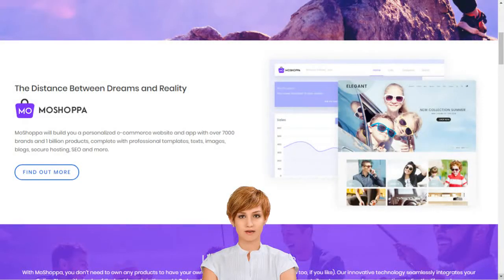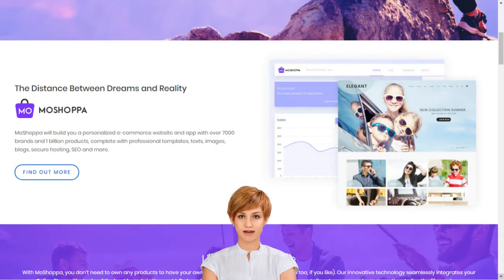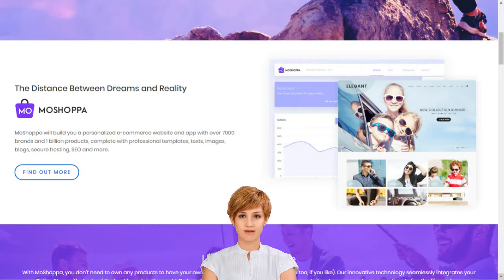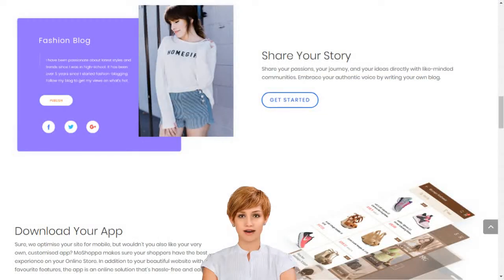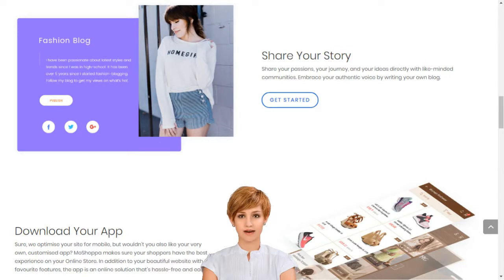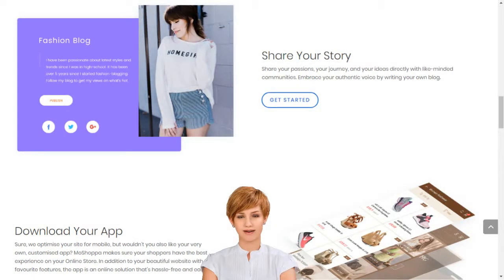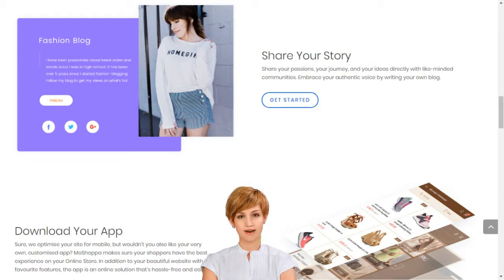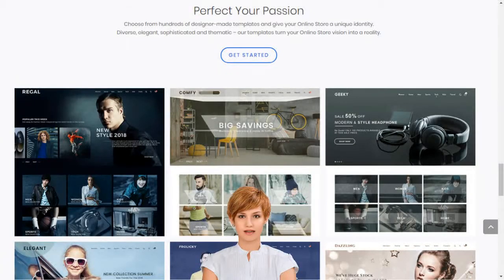Selling online made easy Create your E Shop with Michael English Clonmel in India